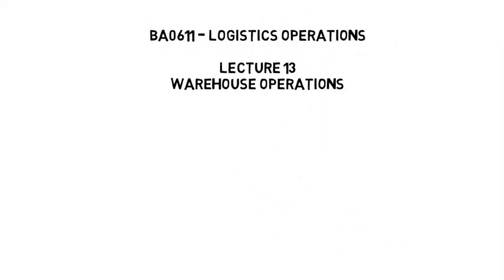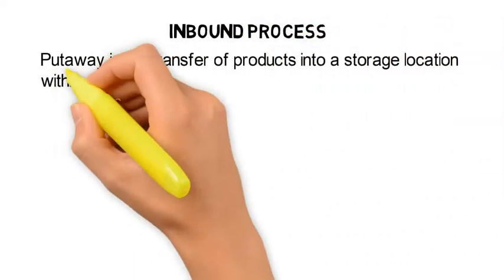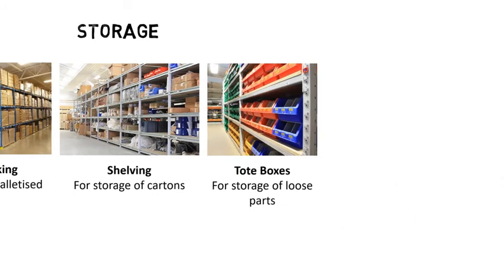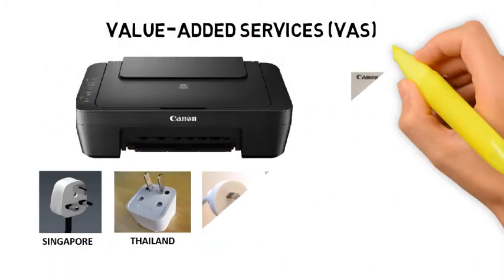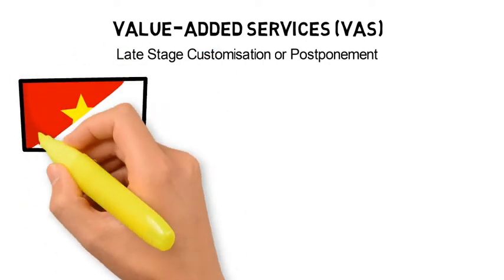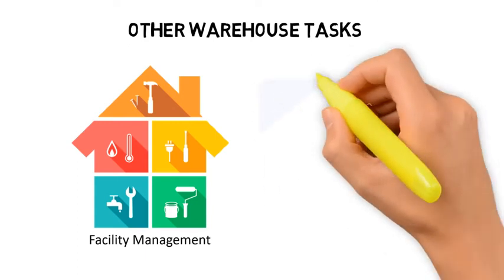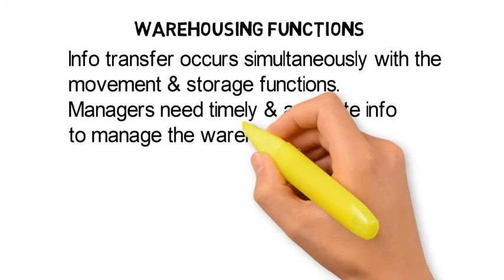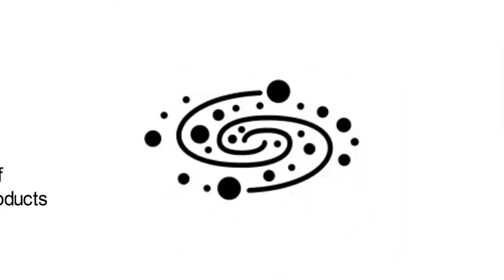Logistics Operations - Lecture 13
Warehouse Operations